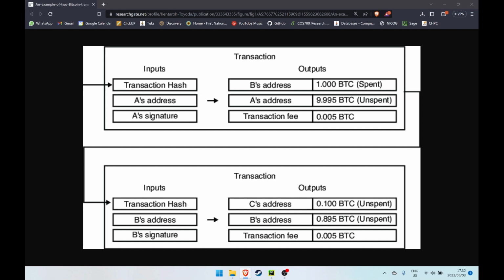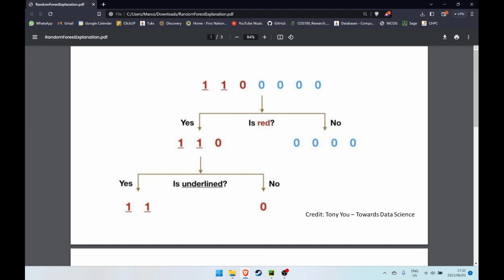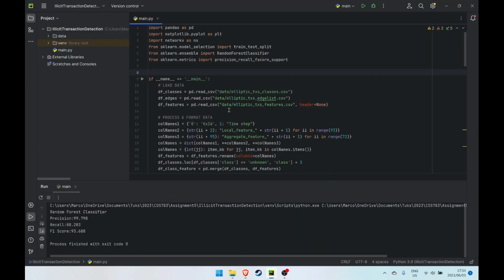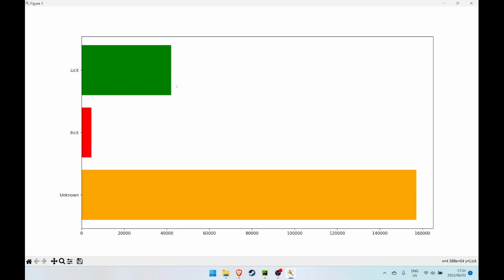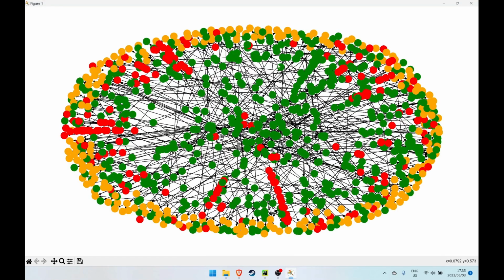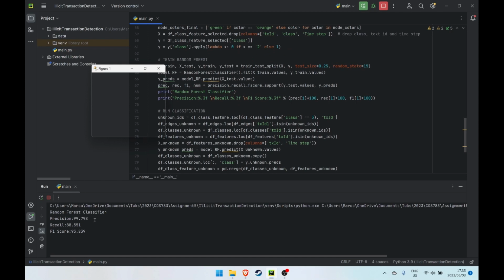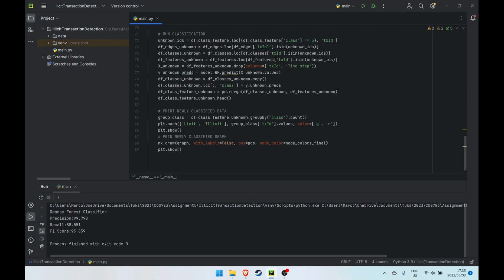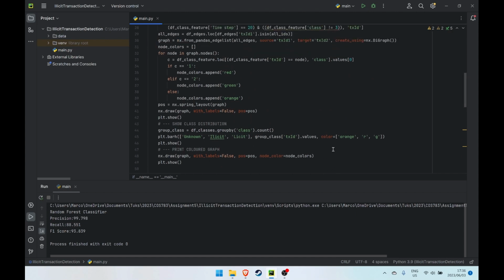Classifying Licit and Illicit Bitcoin Transactions using Random Forest (COS783 2023 Assignment 5)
This is our final assignment submission for COS783 (Digital Forensics) at the University of Pretoria.

By Marco Oosthuizen (u19012013) and Hannes Kirsten (u19049014).